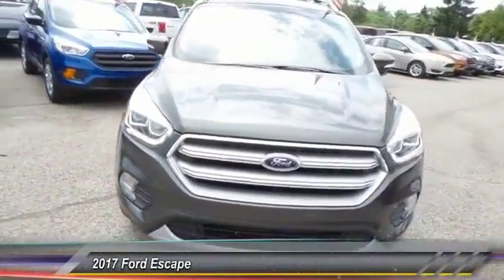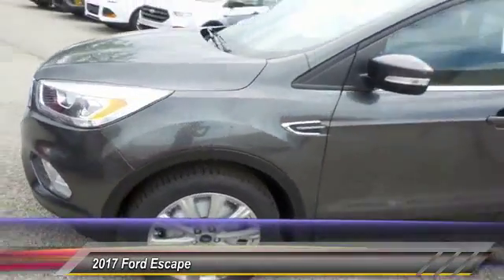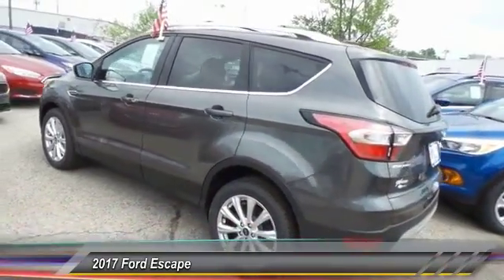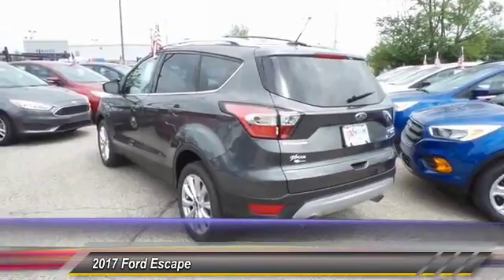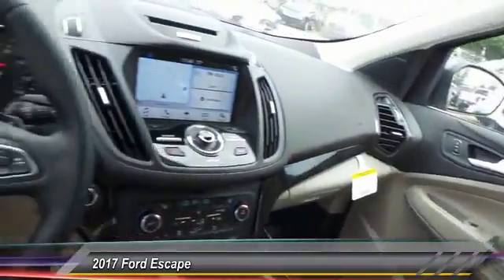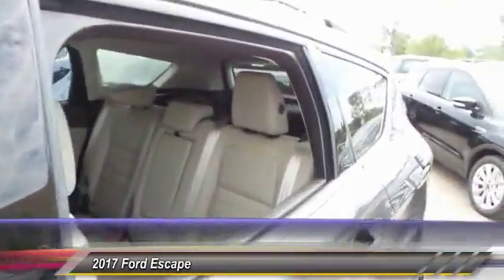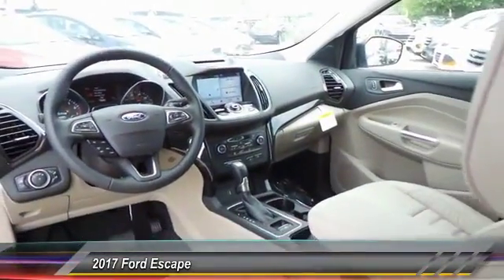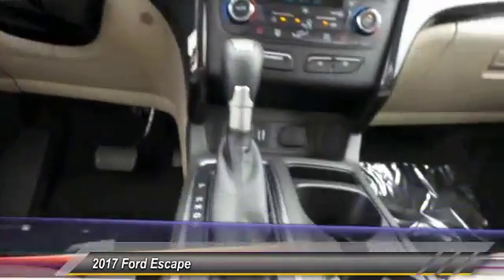2017 Ford Escape Louisville KY 33863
Oxmoor Ford
100 Oxmoor Lane

Price includes: $250 - RETAIL Customer Cash. Exp. 05/31